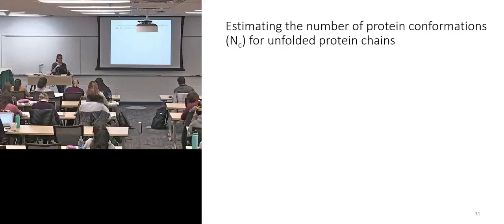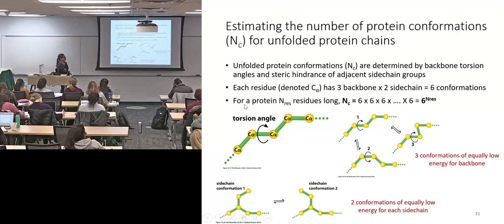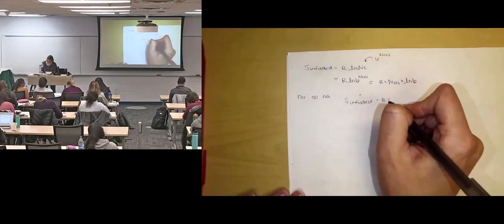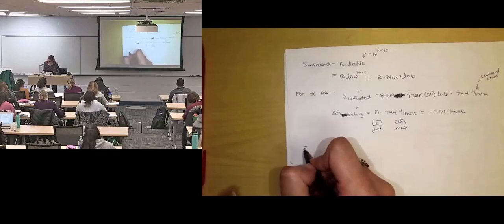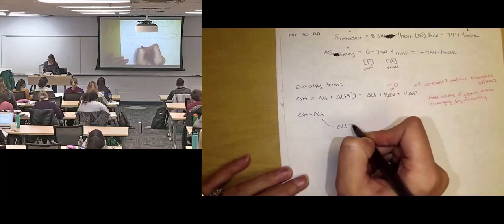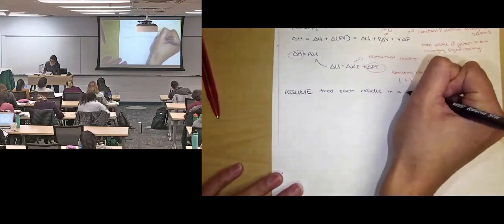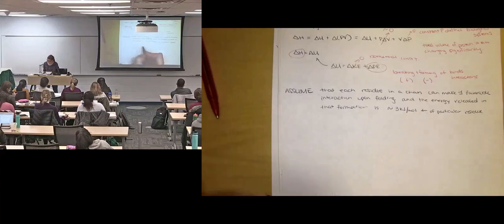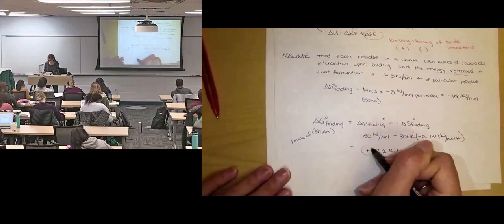ESTIMATING # of Unfolded Conformations (Nc), deltaS and deltaH for protein folding RXN